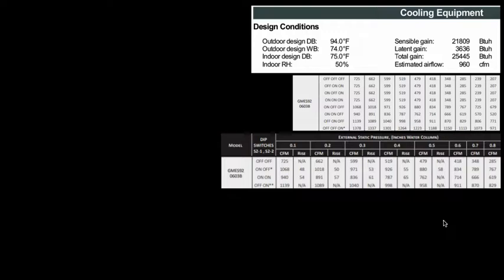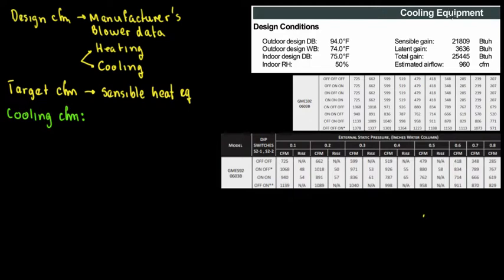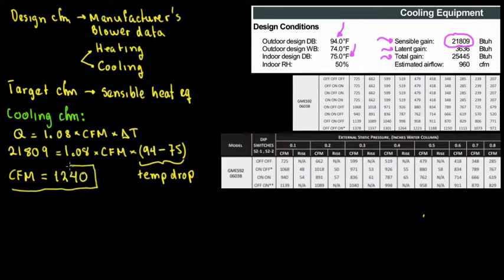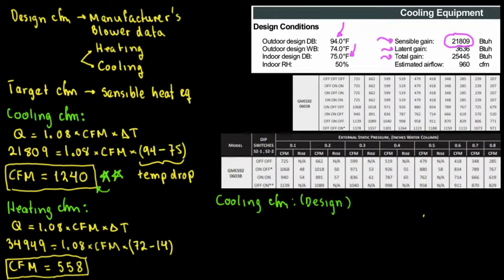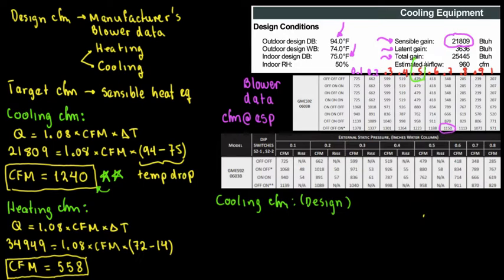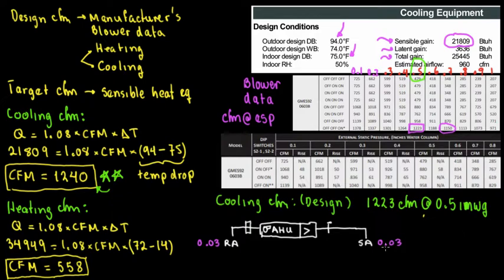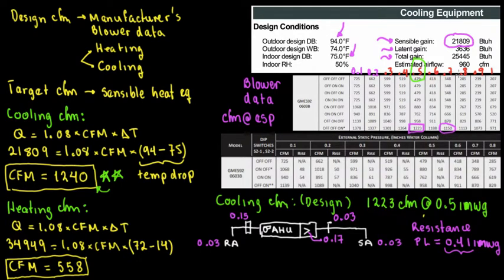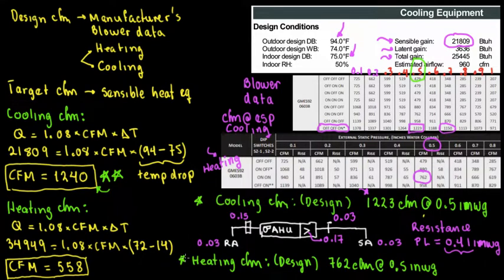Heating CFM vs Cooling CFM and Design CFM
In this video we talk about the difference between heating and cooling cfm. We start by selecting the target cfm based on the sensible heat equation and later we resort to the manufacturer's blower data and obtain the design cfm based on the esp.